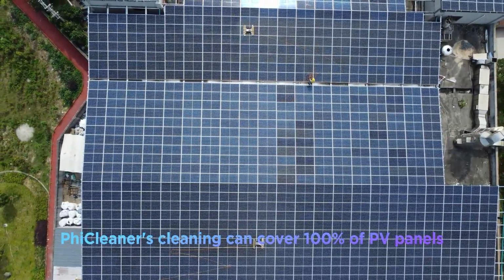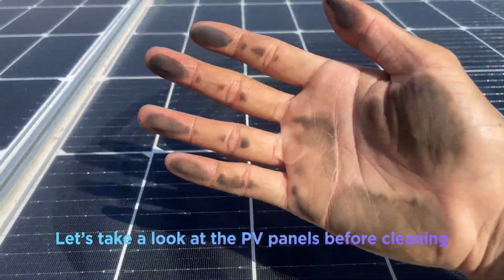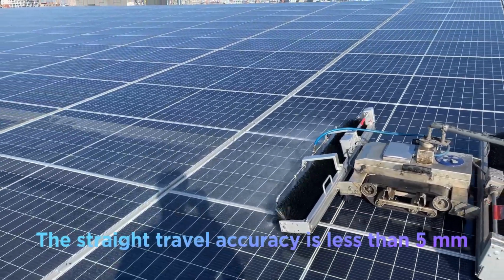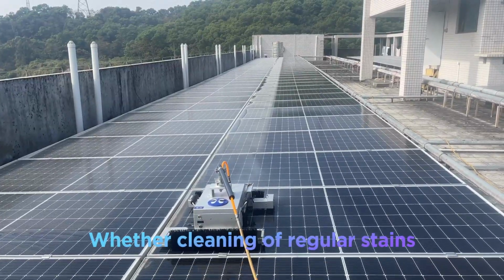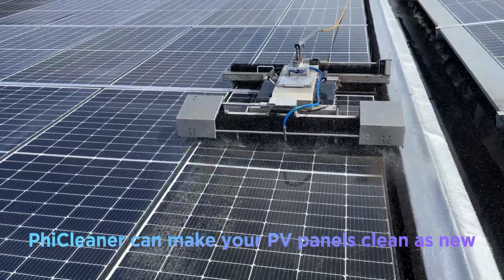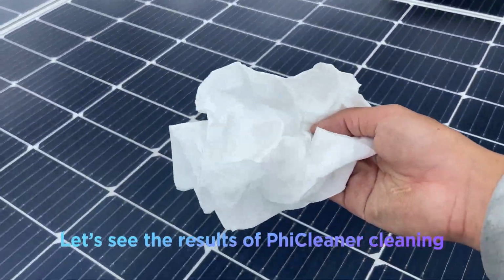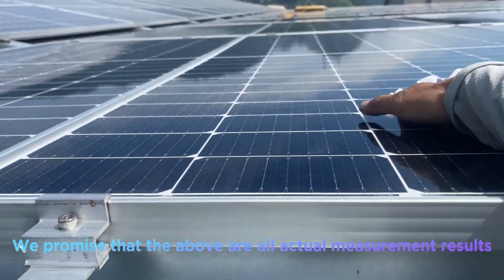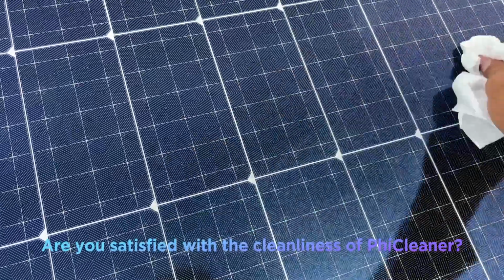Comparison before and after solar cleaning of PhiCleaner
PhiCleaner's autonomous cleaning can not only 100% cover PV panels, but also deeply clean frame stains. Its SCTCD correction technology has a linear accuracy error of less than 5 mm per 100 meters, which is far ahead of competitors.

PhiCleaner's autonomous cleaning can not only clean regular stains, but also clean heavy pollution, making your PV panels as clean as new.

The video shows the actual cleanliness measurement of PV panels after PhiCleaner's cleaning, are you satisfied with this cleanliness?